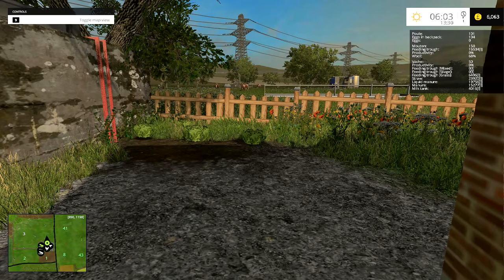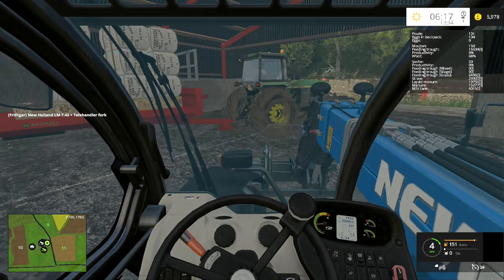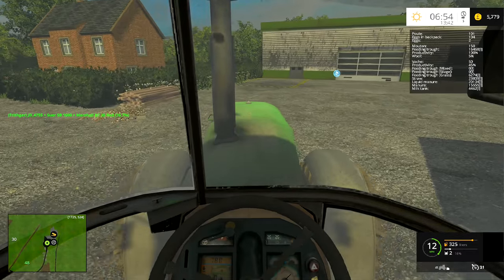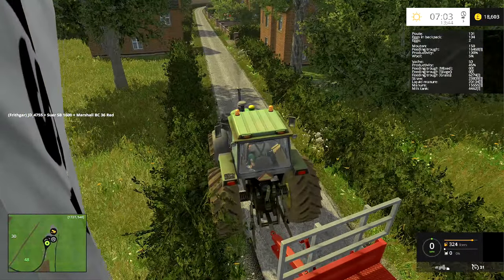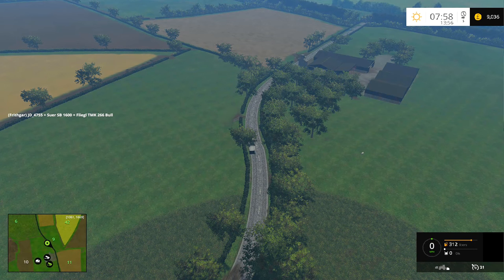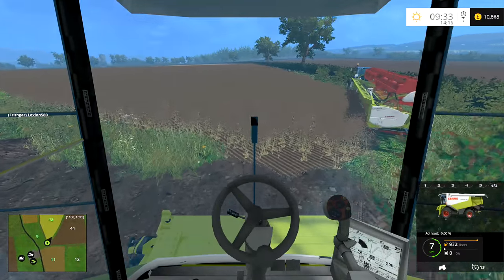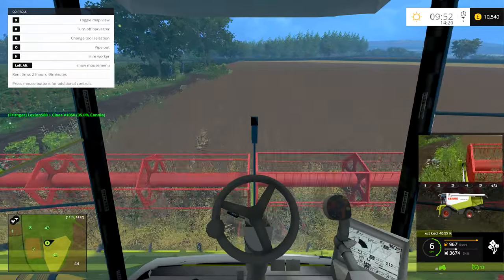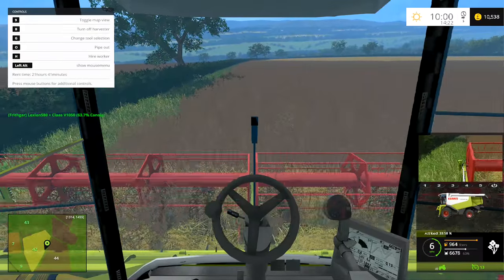Let's Play FS15 Melbury Estate #16: The Lexion 580!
I've got some pallets of wool ready to load up and take to the shop, as soon as we've sold those we're back to the yard to collect the Canola in the Fliegl trailer so we can sell that at the pub.  We've also got over 100 eggs to sell whilst we're there, then I need to run up to the field and collect the small New Holland tractor, take it up to the shop and sell the header trailer.  After that I'll hire the new combine, the header and a four wheel header trailer and get them all up to the field ready for cutting the Canola field.  I might even have time to actually start cutting!

Today's question 'What speed to you want me to set plant growth at?  Slow, Medium or Fast?'  Remember folks, it's your vote, it's your game!

Daviec
NI Modding
Chief86
Decker_MMIV (FMC Modding)
Steffen30muc
Sandgrouper
getawfmoiland
Giants
willjsavage
Agi
martinbigM500
Germany Community Group
KIK
Ifan
Javier007
MMB Modding
mailman
Farmari99
ZeFir
Claasjaguar890
Tessmann85
jakub227
Marhu
Daviec
enzosnext
BulletBill83
LJW modding
fatian
javieroo7
juanathan
lsm modding
chriss 1988
kolbenfresser
zefir
mafia73
csmc
jauchebpaule
kazura
creative modding
imschonenwildcott
coufy
vanillaice87
Larsen modding
webalizer
sandgroper
vertex designs
a@acontracter
noddy_16v
Coreyc21
Massey8110
Bowmander
Mappers Paradise